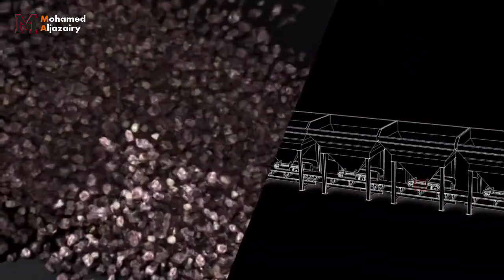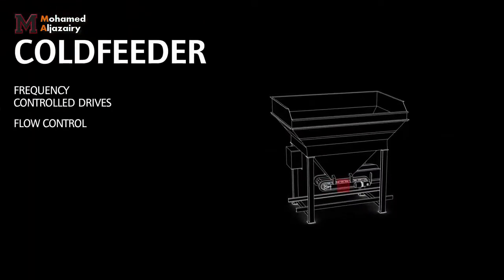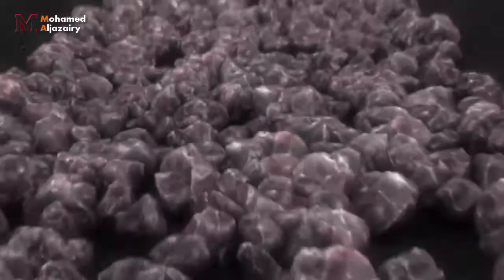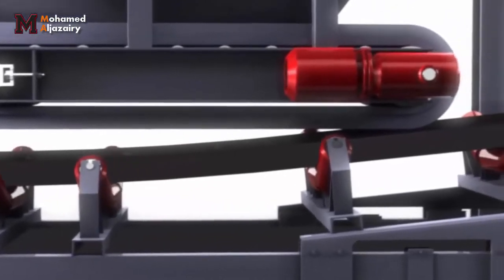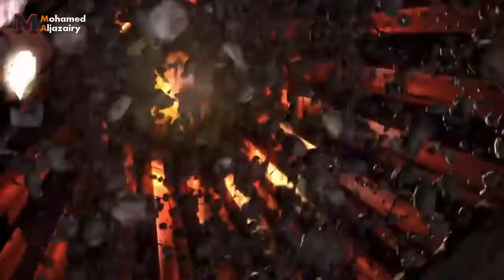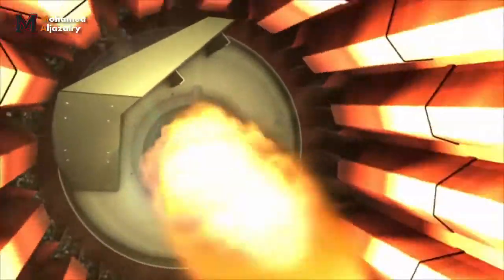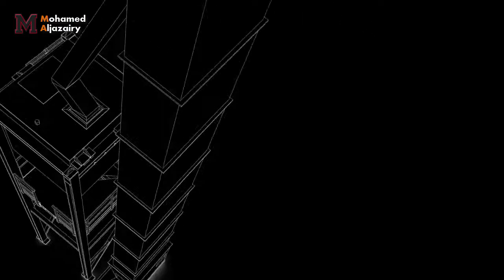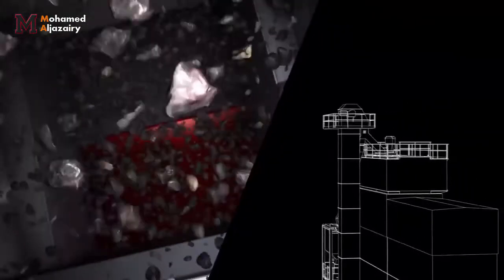سلسلة دروس حول محطة إنتاج الإسفلت: (مقدمة)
محطة إنتاج الاسفلت
Asphalt mixing plant
Station d'enrobage